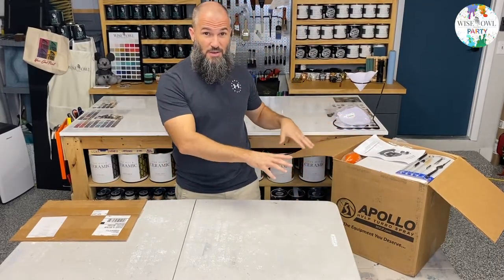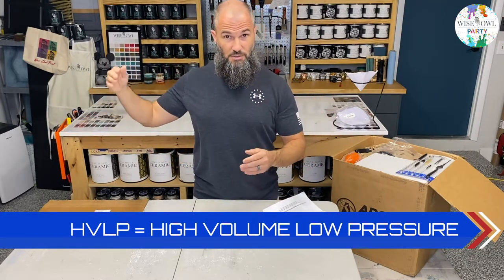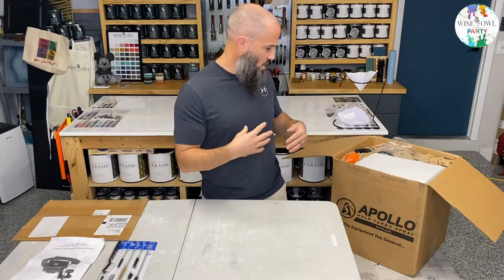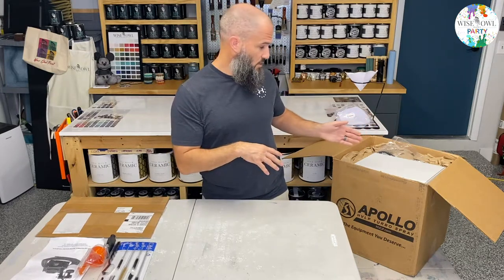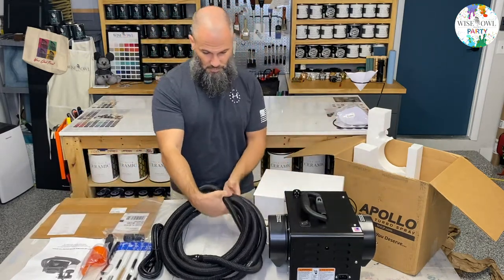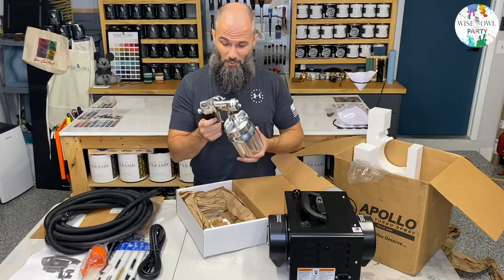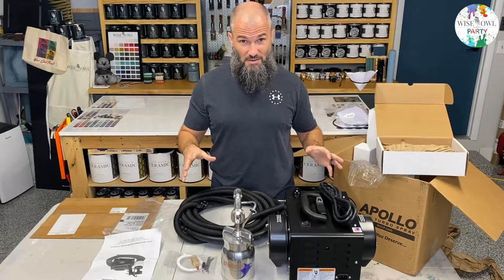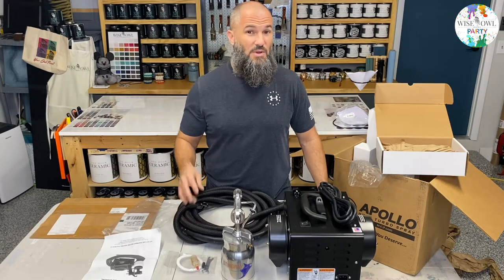Wise Owl Paint Stingray Sprayer Unboxing!!! | Apollo HVLP Sprayer Engineered for Wise Owl Paints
Welcome to the Wise Owl Paint Party.  On today’s video we're unboxing our brand new Wise Owl Paint Stingray sprayer.  This spray was specifically engineered by Apollo to work with all our Wise Owl Paints and products including, top coats, gilding paints & glazes.

This is the first in a new series of videos to share not only our new Stingray Sprayer, but also tips and tricks on how-to spray our products.  If you try your own DIY makeover on a piece of furniture spraying Wise Owl products, be sure to share your project with us.  We’d love to feature those who have tried our products on our different platforms.

Additionally, if you have any questions about Wise Owl Paints and products please leave them in the comments below.

Wise Owl Materials used;

Wise Owl Stingray Sprayer by Apollo
- Metal Version

If you’d like to try Wise Owl Paints & products, you can find your local Wise Owl Paint retailer here;